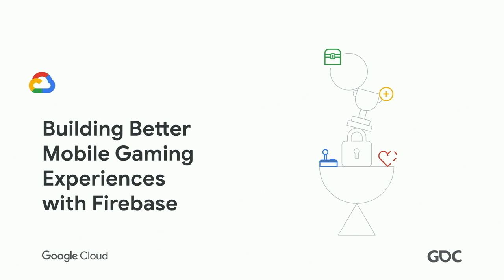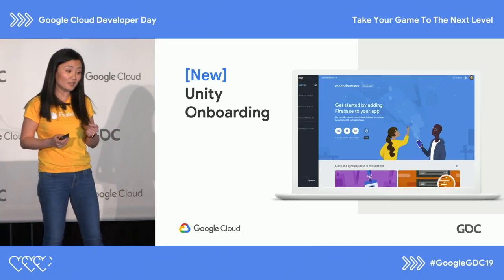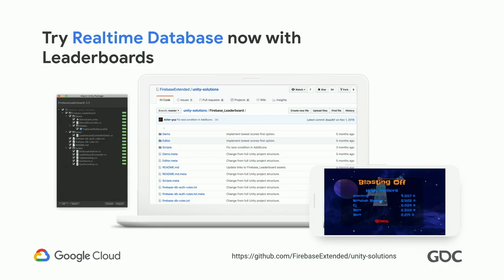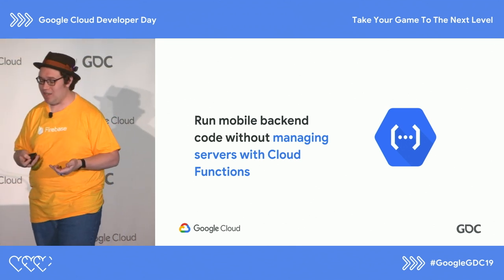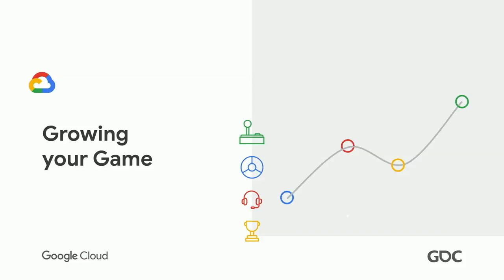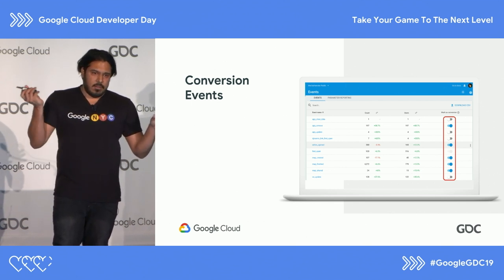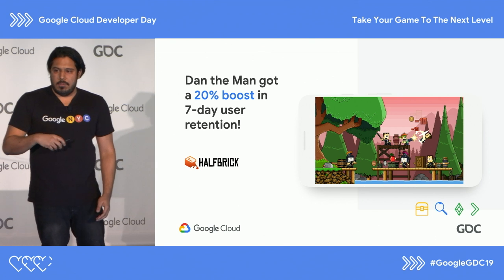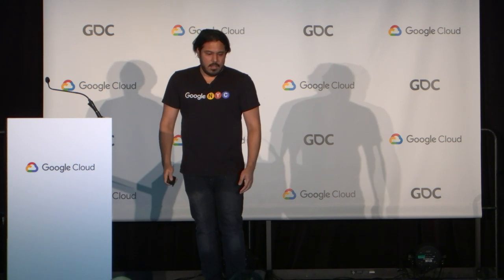Building Better Mobile Gaming Experiences With Firebase (GDC '19)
Firebase can help power your game's growth and improve your player experience. In this session, you will learn how to create smarter segmentation using Firebase Predictions and Firebase's machine learning segmentation tool and improve reliability and performance with crash tracking and performance monitoring.  You will also hear the latest exciting updates on additional features.